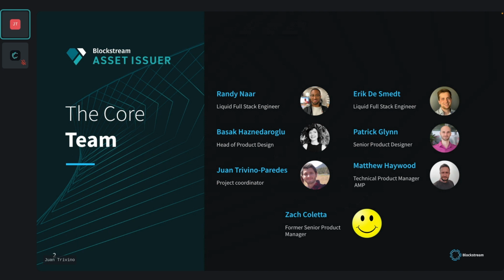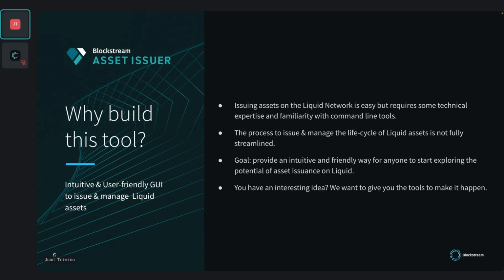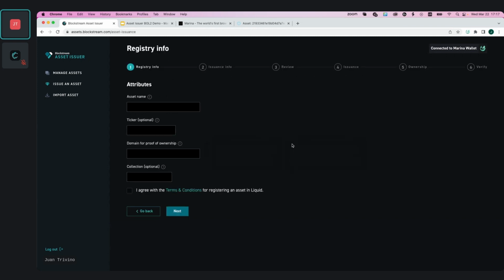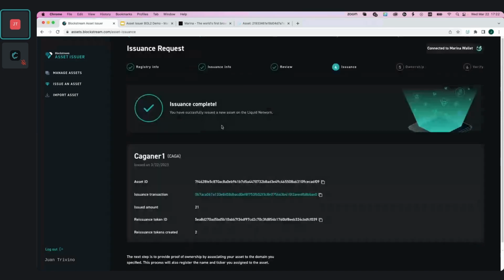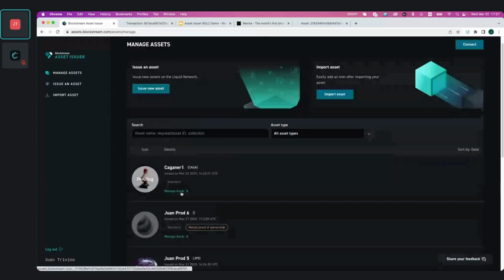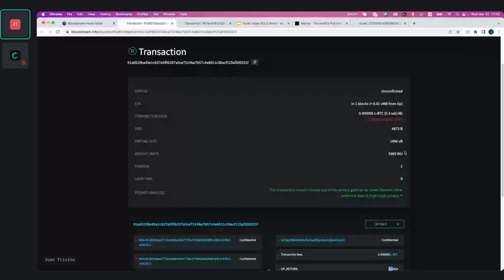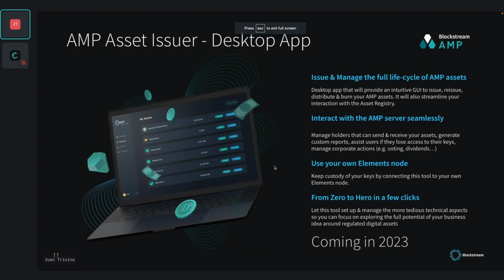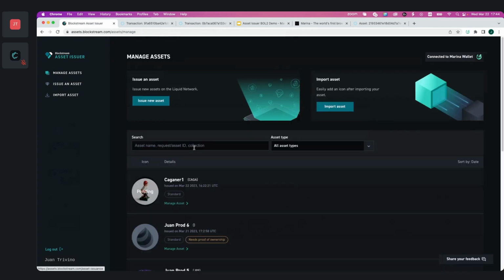Blockstream Asset Issuer Web App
Take advantage of lower costs when issuing assets and greater global access for investors by using the Blockstream Asset Issuer web app for the LiquidNetwork.